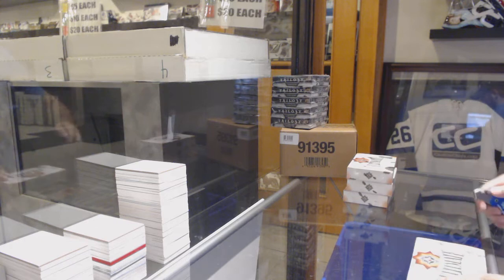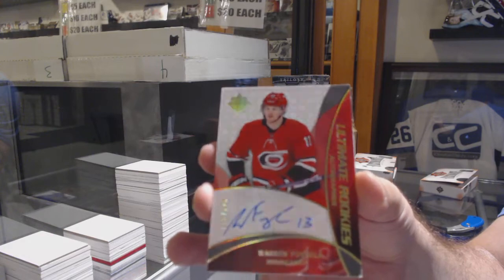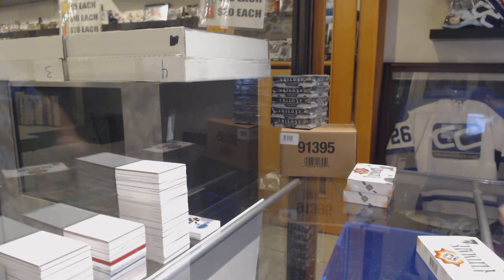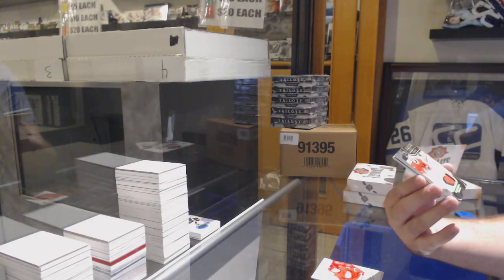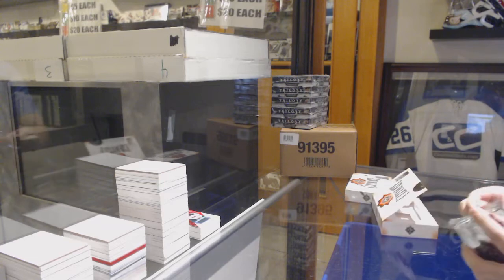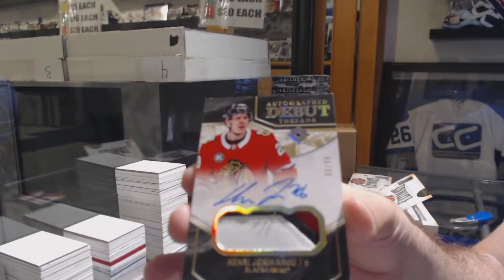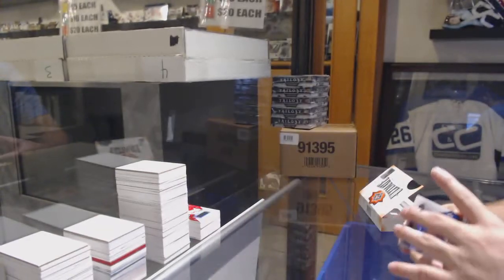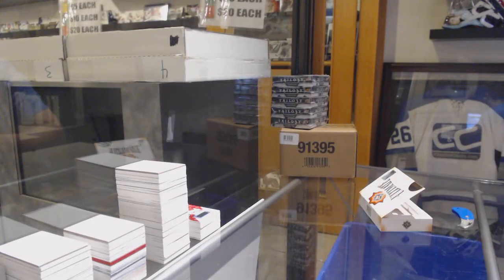Matches' 18-19 Upper Deck Ultimate Hockey 4 Box Break